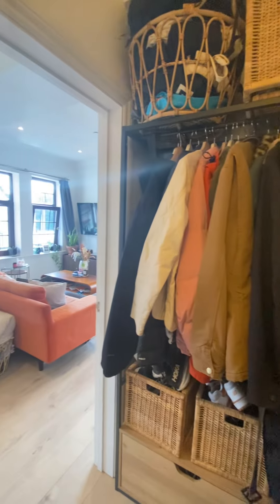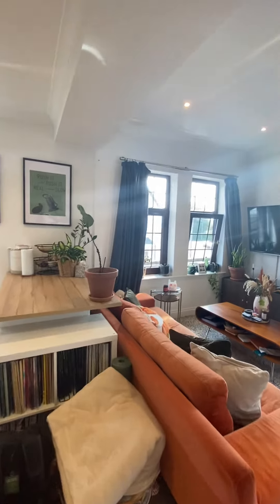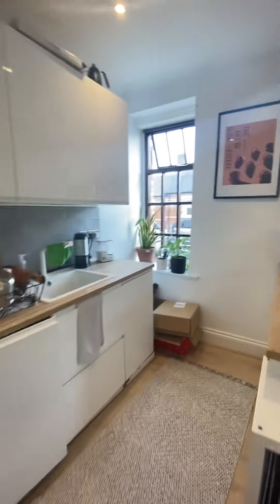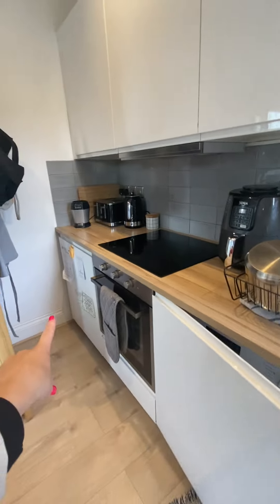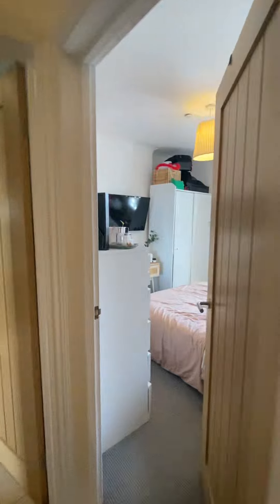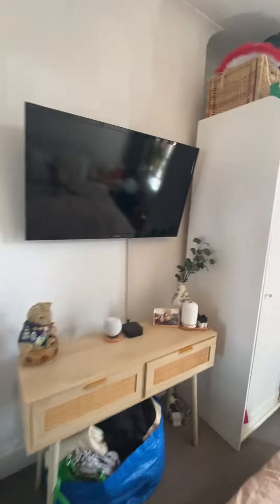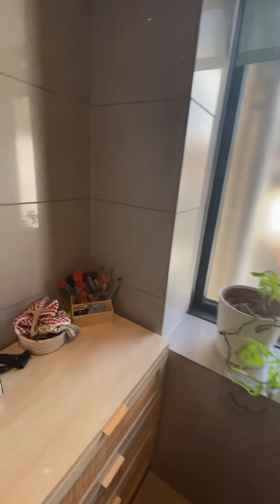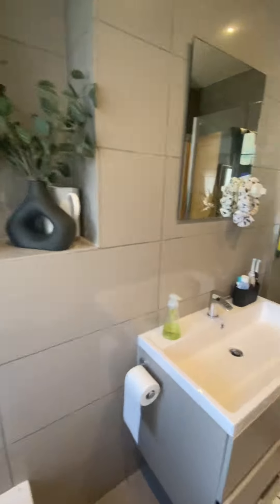Cornerswell Road - 1 bed flat